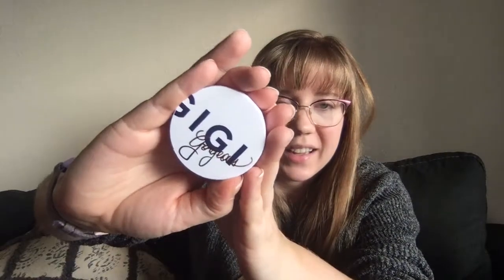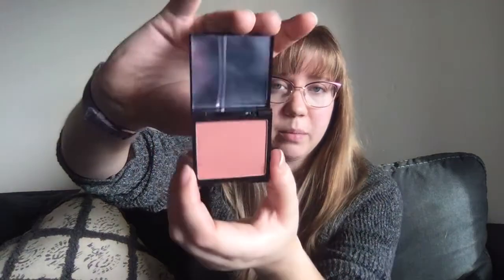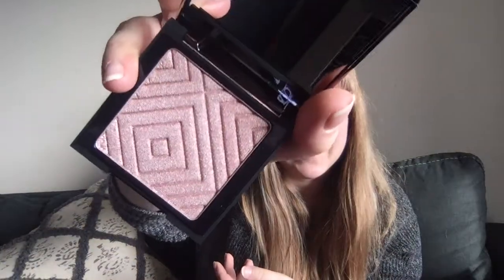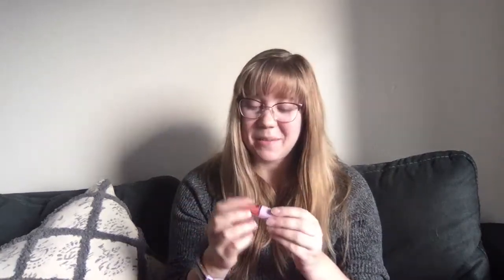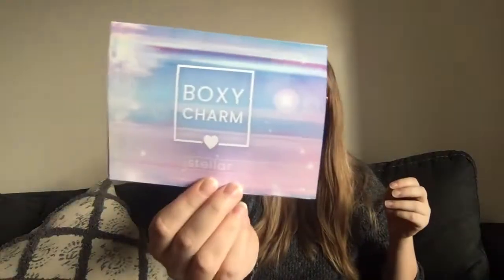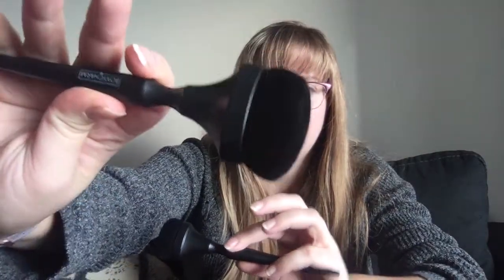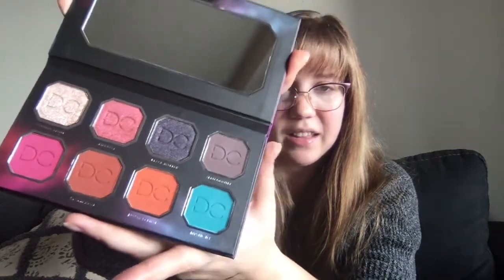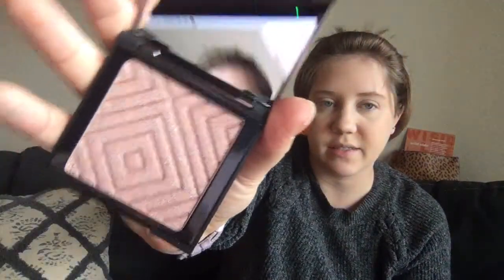Ipsy Glam Bag and Ipsy Plus Vs BoxyCharm November Unboxing!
Which was your favorite November box? Skip through the video using the timestamps below!

Ipsy Glam Bag Unboxing: 1:03
Ipsy Plus Unboxing: 5:50
BoxyCharm Unboxing: 12:42
Try On: 18:58
Eyeshadow Craze: 22:36
End Look: 26:29

Thank you all for joining me!

You can also follow It's a Brockett Life on...